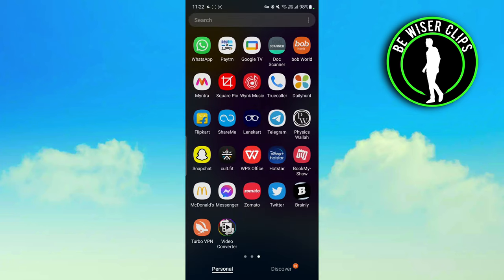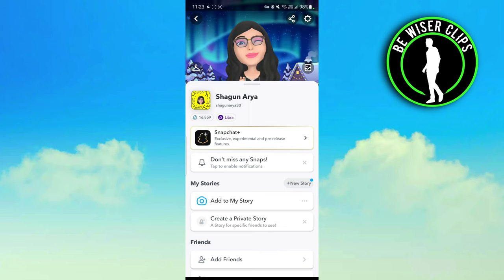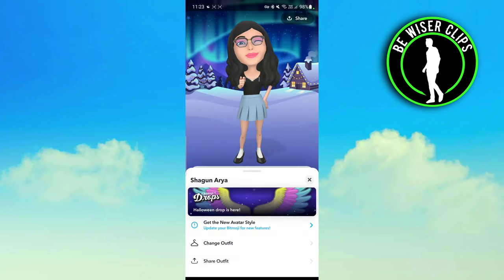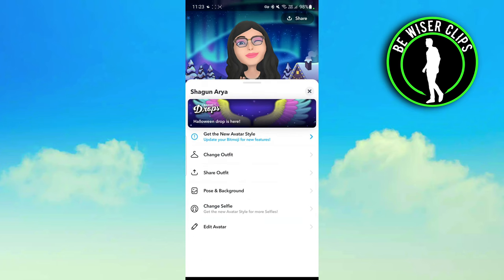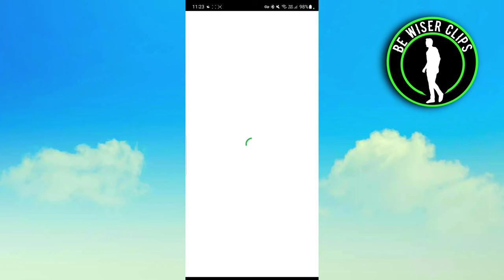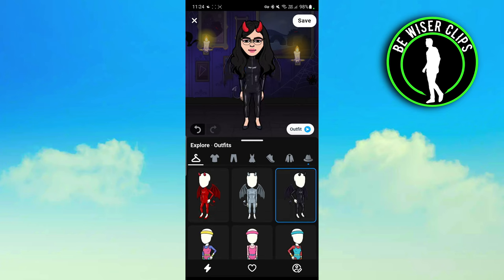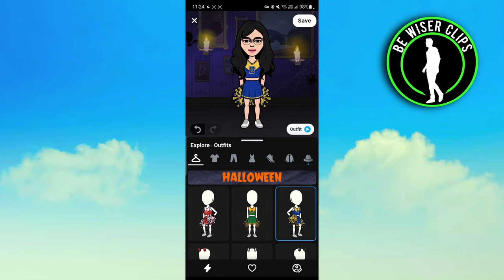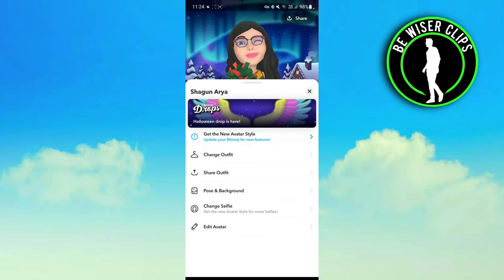How To Change Profile Picture on Snapchat (EASY)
This video shows you How To Change Profile Picture on Snapchat Easily! Watch this Video till the end to learn How To Change Profile Picture on Snapchat.

Were you able to figure out How To Change Profile Picture on Snapchat on the Phone? Share this with your friends who want To Change Profile Picture on Snapchat.

Problem Solved in This Video-:

how to change profile picture on snapchat from gallery
how to change profile picture on snapchat 2021
how to change snapchat profile picture 2022
how to add profile picture on snapchat
how to change profile picture snapchat
how to change profile picture on snapchat 2022
how to edit profile picture on snapchat
how to change snapchat profile pic
snapchat hacks
how to change snapchat profile picture from camera roll

What Do you Think of How To Change Profile Picture on Snapchat on Mobile?